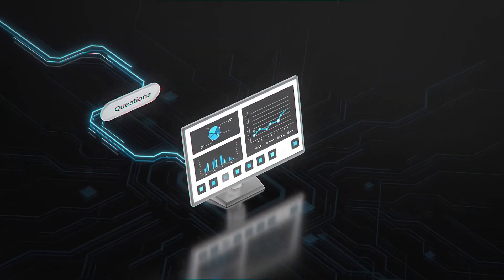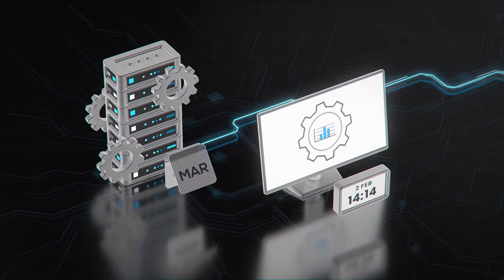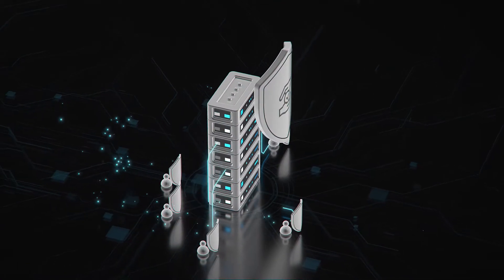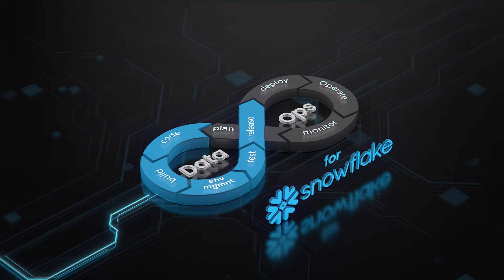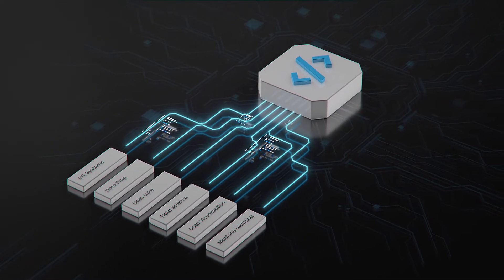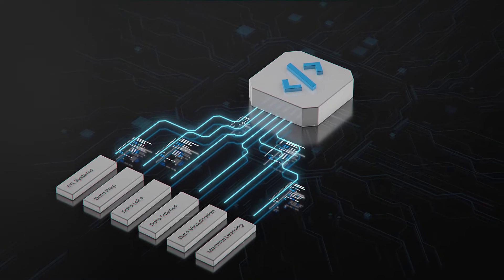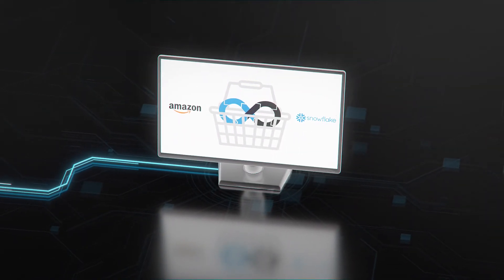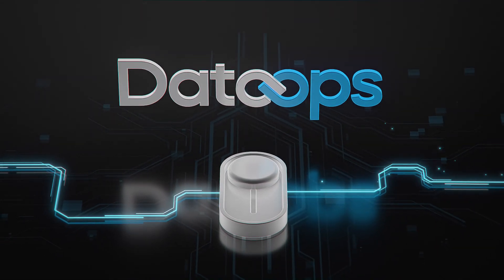DataOps for Snowflake - DataOps.live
DataOps for Snowflake is ONE platform for 100% of your DataOps lifecycle to enable agility and responsiveness, with no compromise on data security & governance.  It provides end to end orchestration, environment management, CICD, automated testing, & ELT wrapped in an elegant UI.  Faster development, parallel collaboration, increased efficiencies, reduced costs, data assurance, and simplified orchestration and management.  Business agility and governance without compromise, at the lowest total cost of ownership!

"About DataOps.live:
The DataOps.live SaaS platform is the leading solution for Snowflake environment management, end-to-end orchestration, CI/CD, automated testing & observability, and code management, wrapped in an elegant developer interface. Faster development, parallel collaboration, developer efficiencies, data assurance, simplified orchestration, and data product lifecycle management are the result.